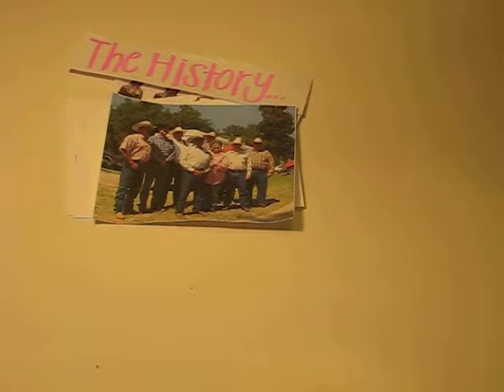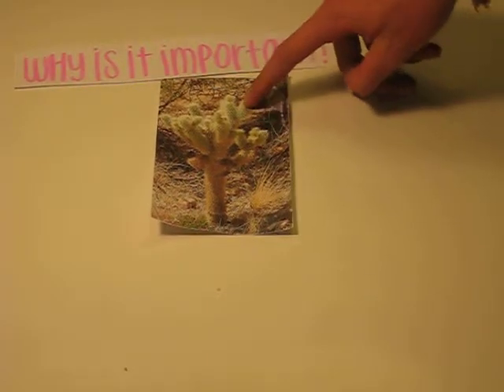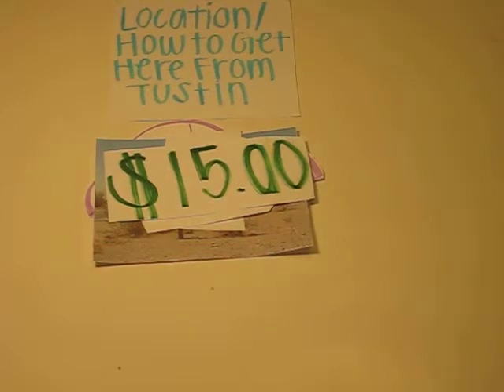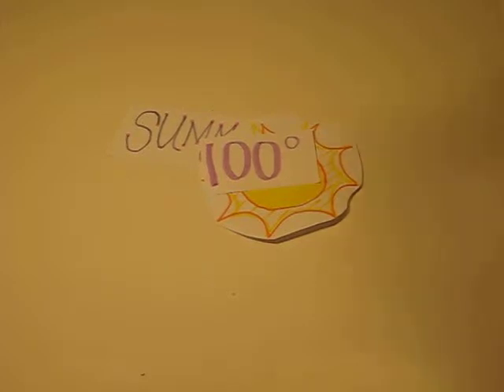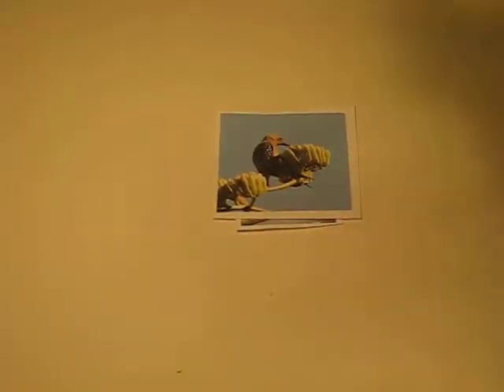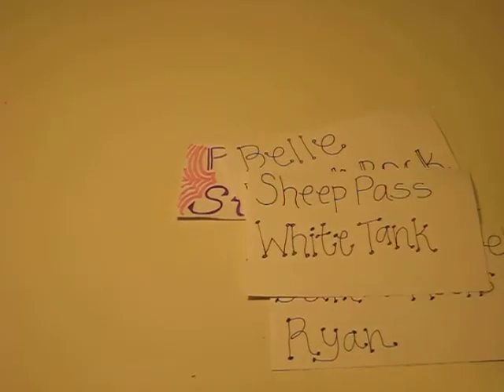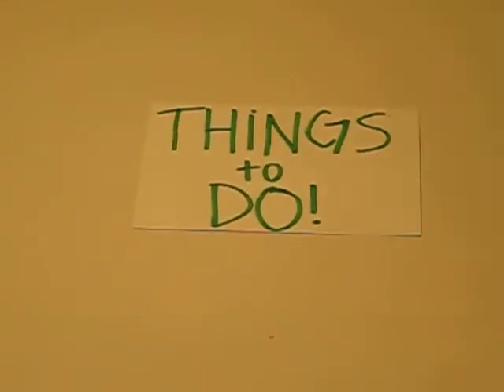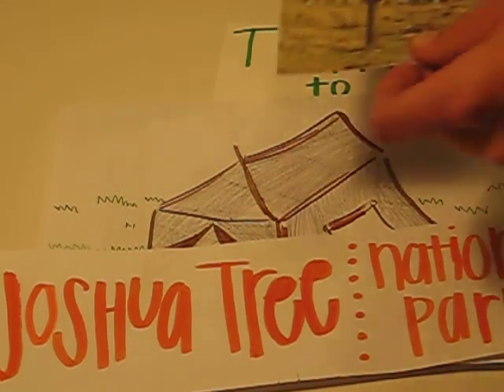Tara National Park Common Craft